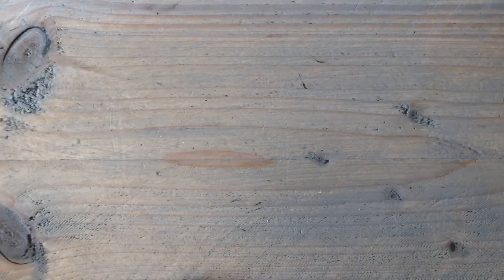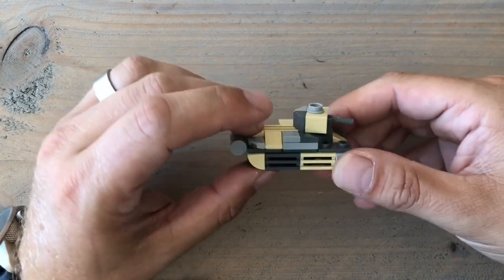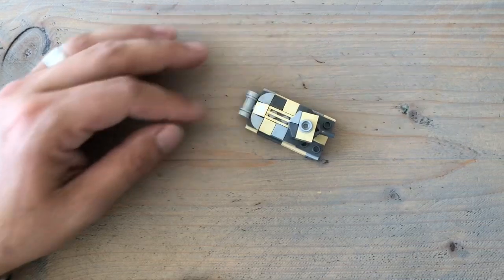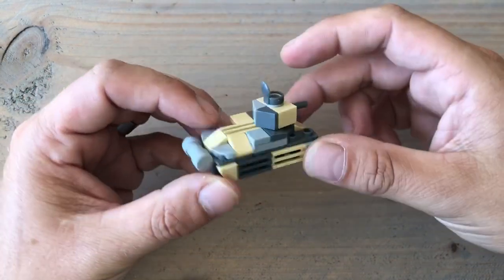WW2 Lego Battlin' Bricks/Micro Brick Battle Matilda II Tutorial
Design of this micro tank is by Kaelfros. He was so kind to donate this awesome design to my channel! Check out his account on Instagram for many more awesome designs

If you want high quality pdf building instructions of other great micro scale models? Check out the Battlin' Bricks line from OmahaBricks.

If you want to see more Nano Soldiers from BrickMini or buy thier products?
Or check out their Instagram account and give them a follow

If you want to keep updated on what I do?

Need parts to build you own model? Check out if I have them in my Bricklink store:
(I just started this so the store is small but I'm trying to grow as fast as possible)

Bricklist for the Micro Matilda II
The following parts are being used for this build:

3710, black, 2x
4073, black, 4x
48729b, dark bluish gray, 1x
99780, dark bluish gray, 6x
3024, dark bluish gray, 1x
3666, dark bluish gray, 1x
15573, dark bluish gray, 1x
54200, dark bluish gray, 2x
2412b, dark bluish gray, 1x
29120, dark bluish gray, 1x
29119, dark bluish gray, 1x
3024, light bluish gray, 1x
3023, light bluish gray, 1x
3021, light bluish gray, 1x
4081b, light bluish gray, 1x
4073, light bluish gray, 3x
54200, light bluish gray, 1x
3070b, light bluish gray, 1x
2412b, light bluish gray, 1x
98138, light bluish gray, 2x
25269, light bluish gray, 4x
54200, tan, 3x
3700, tan, 1x
3070b, tan, 1x
2412b, tan, 3x
25269, tan, 2x

Matilda II Stats
Attack Points: 4
Defence Points: 5
Movement Points: 8
(Or you can give any stats to this tank you want)